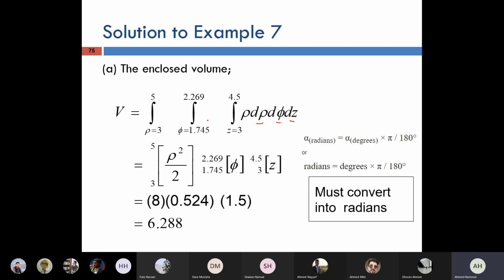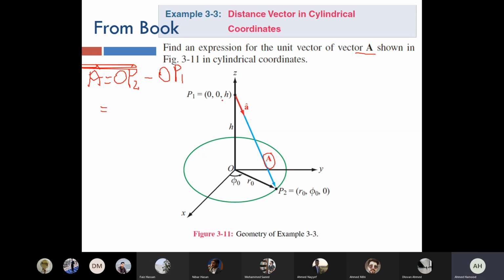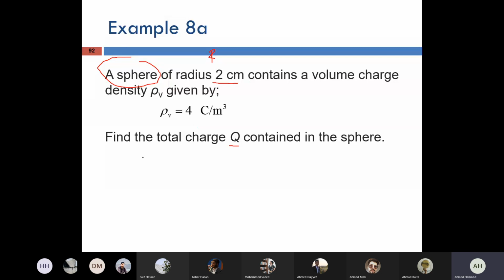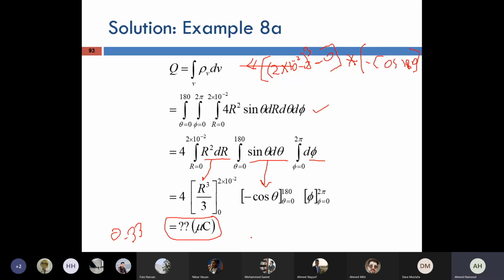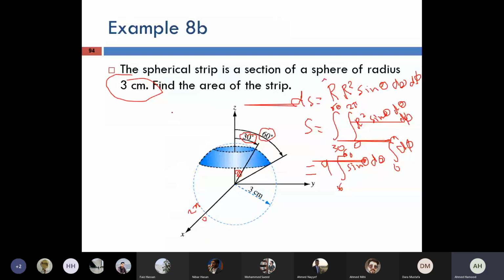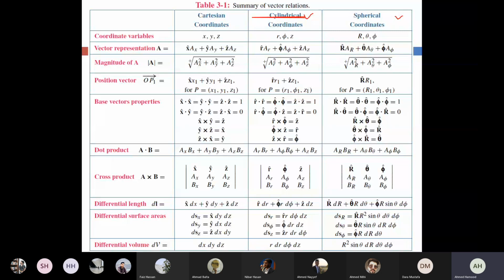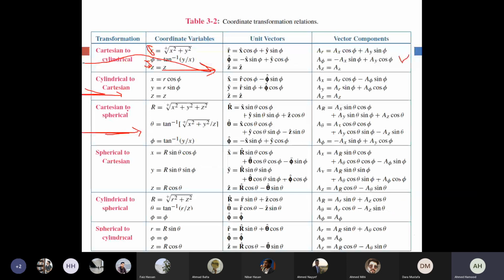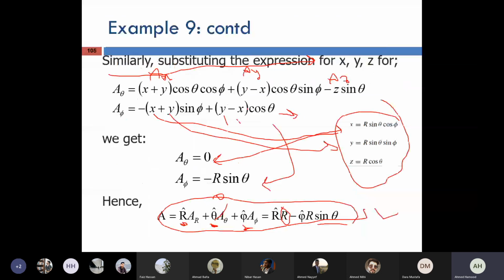Electromagnetic - Understanding Electromagnetic Radiation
In the modern world, we humans are completely surrounded by electromagnetic radiation. Have you ever thought of the physics behind these travelling electromagnetic waves? Let's explore the physics behind the radiation in this video.

radiation, electromagnetic radiation, wave propagation